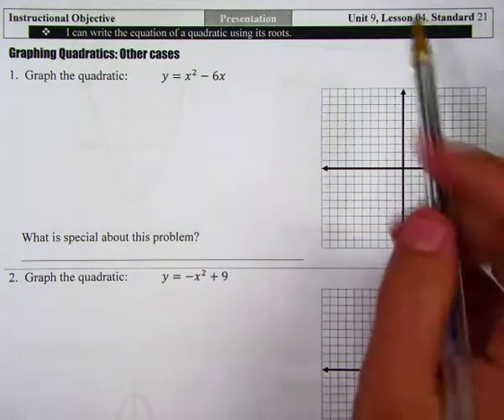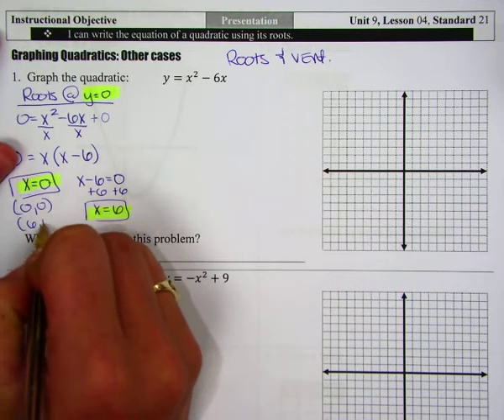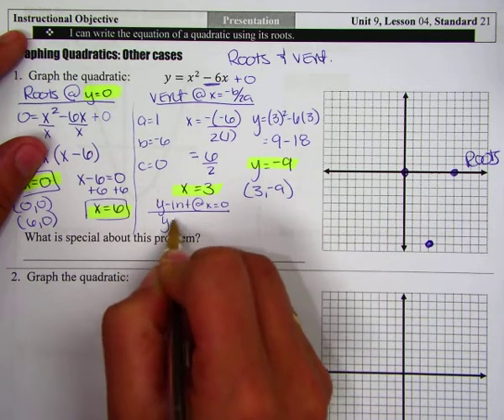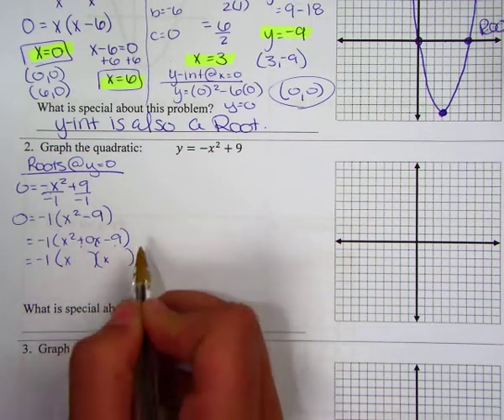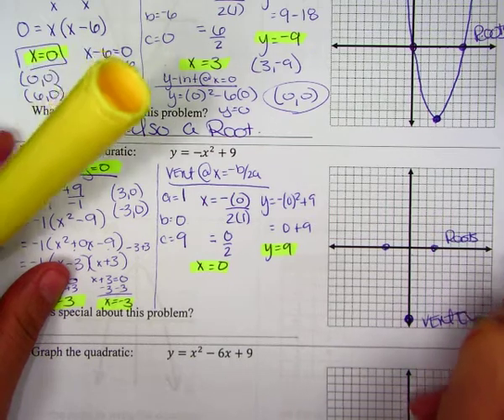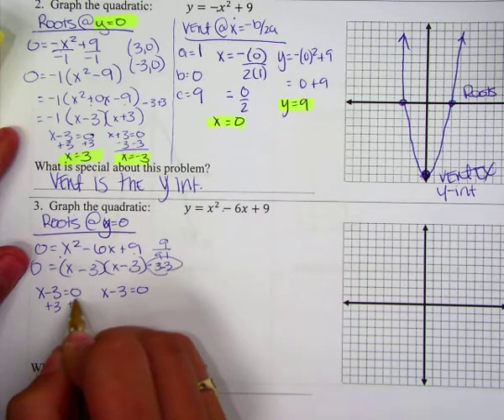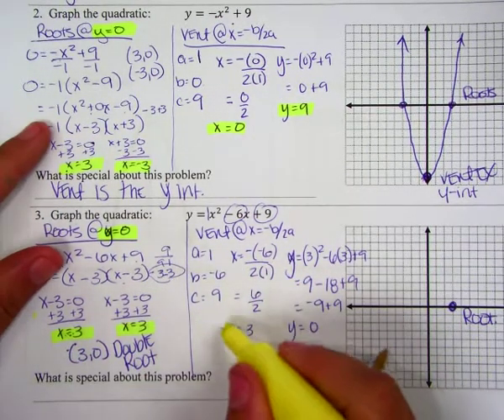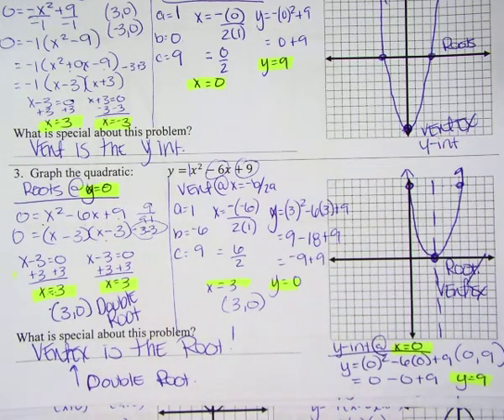Lesson 9.04 - Write the Equation of a Graph